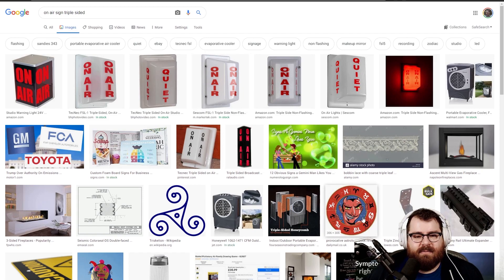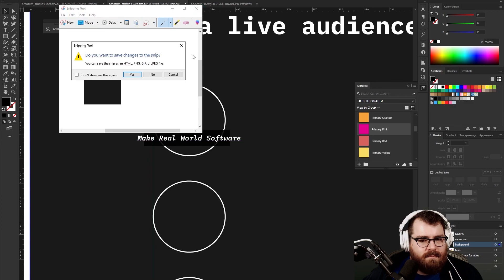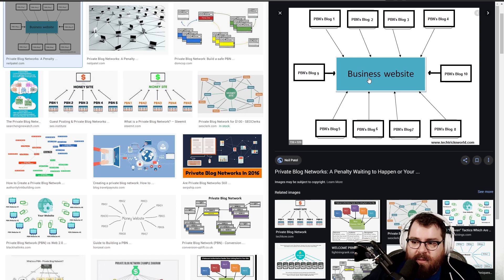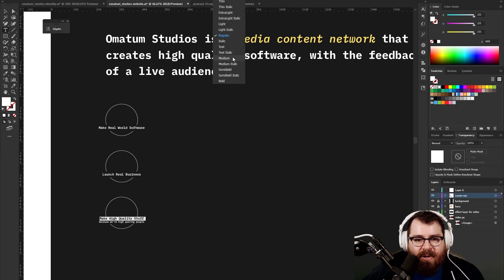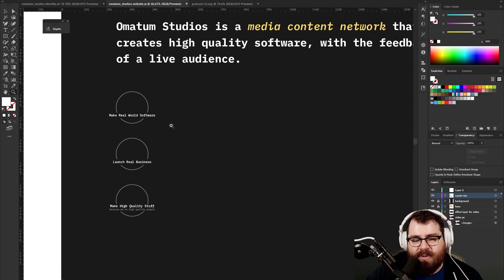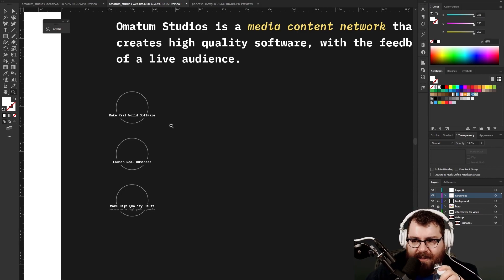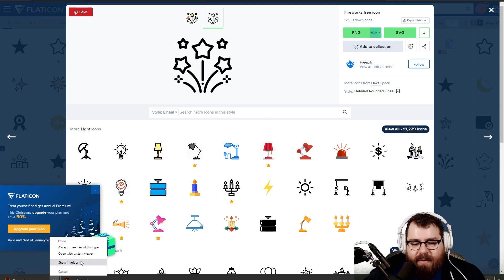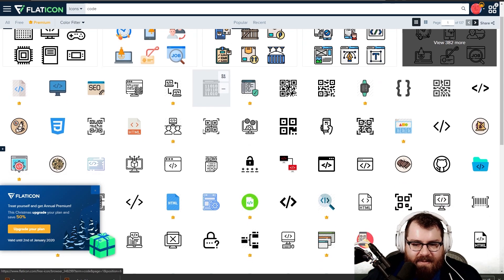Does Google manually curate search results?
Greg and Noah chat about how Google *could* curate their search results, talk about shady Amazon sellers, and speak about the delicate balance between how much privacy you give up for great apps and software.